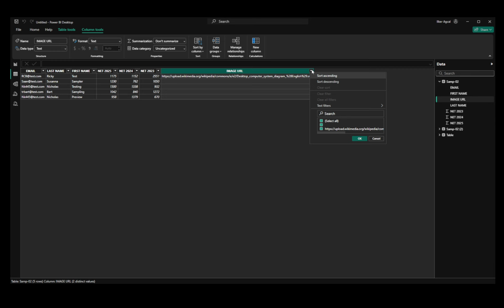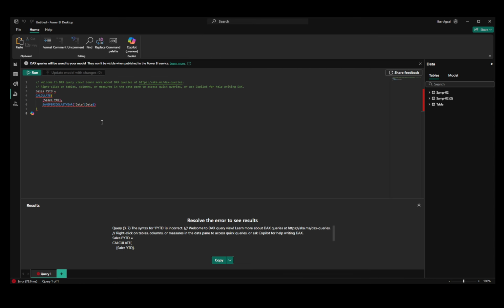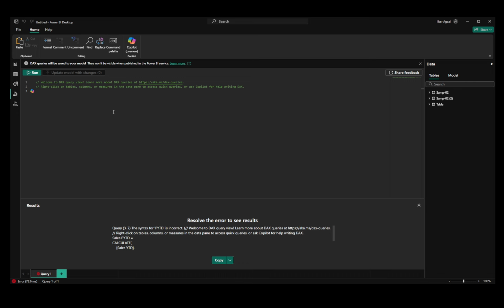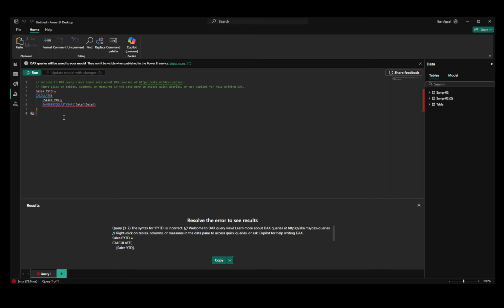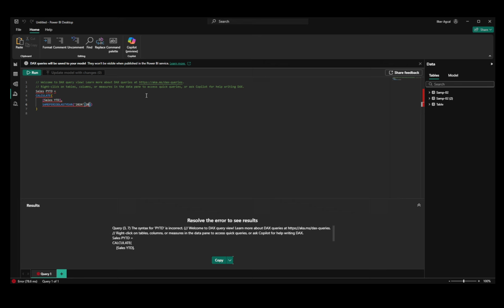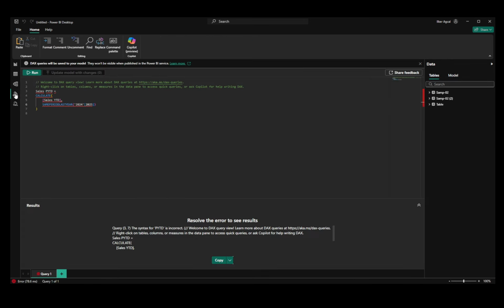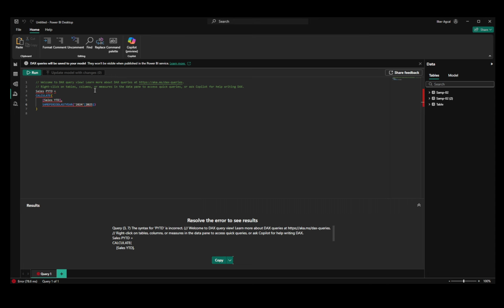How to Calculate Previous Year to Date in Power BI | Step-by-Step Tutorial 2025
In this video, we’ll show you how to calculate previous year-to-date (PYTD) values in Power BI. You’ll learn how to use DAX formulas like SAMEPERIODLASTYEAR to compare metrics such as revenue, sales, or users from the previous year. We’ll also cover best practices for handling date tables, applying PYTD calculations to charts and tables, and visualizing year-over-year trends effectively.